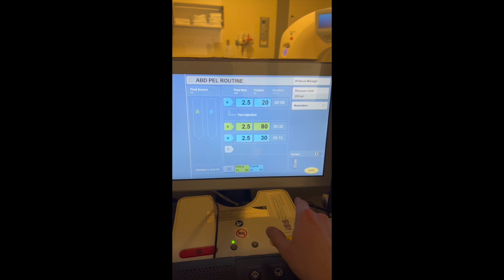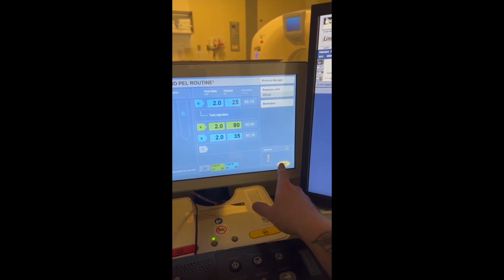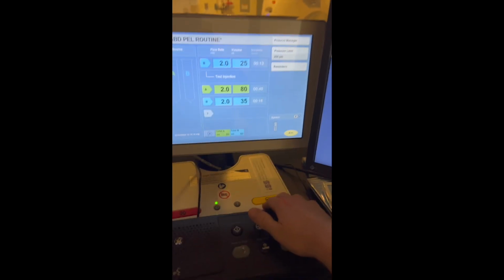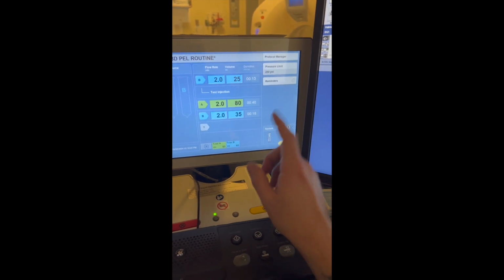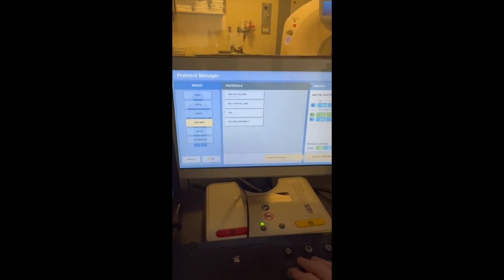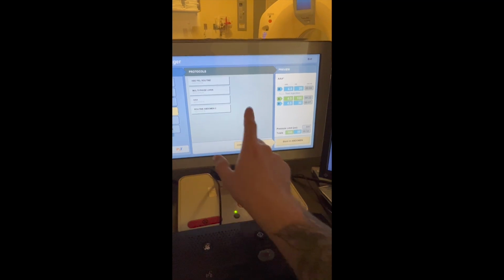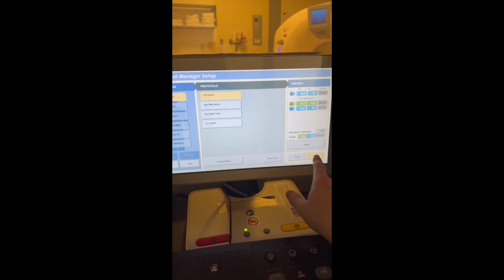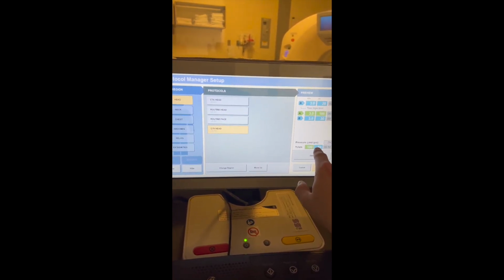How to use a Bayer CT injector